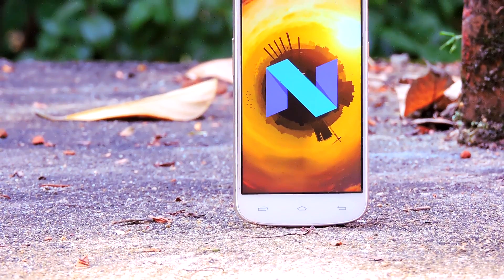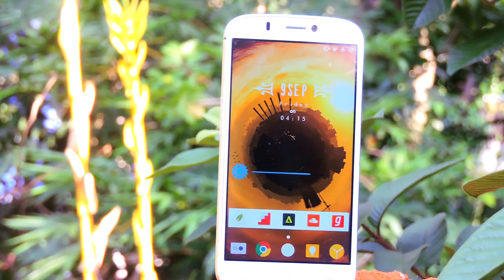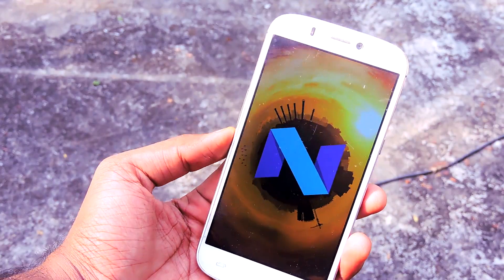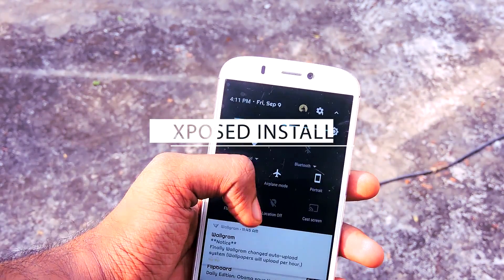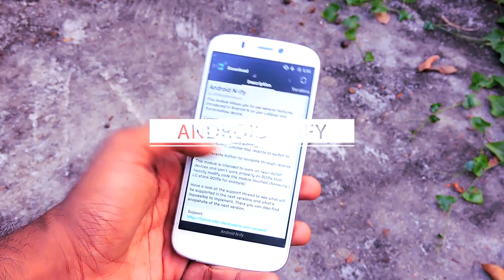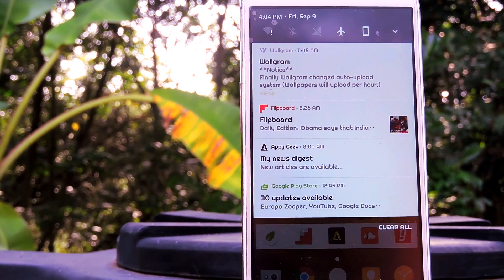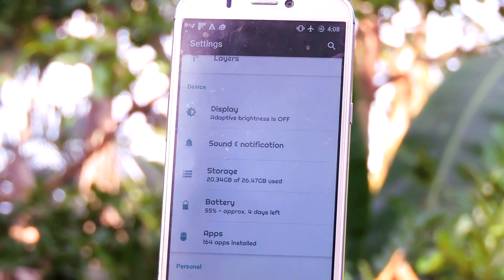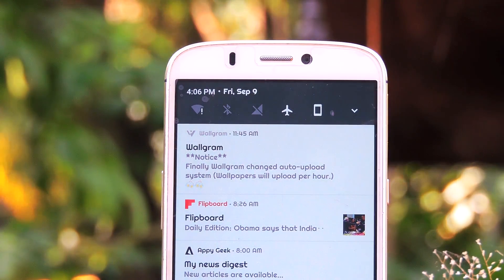Get Android N (7.0) Features on Any Phone!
Hey guys in this video I will show you a simple tweak to make your device look like it is running on Android Nougat.

This tweak only works on rooted device running on near aosp rom ( android 5.0 or above)